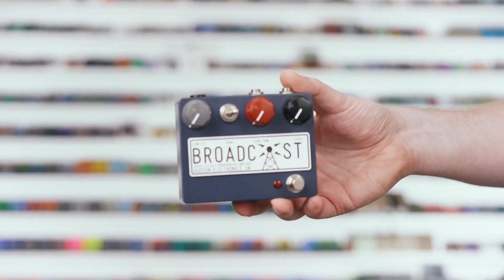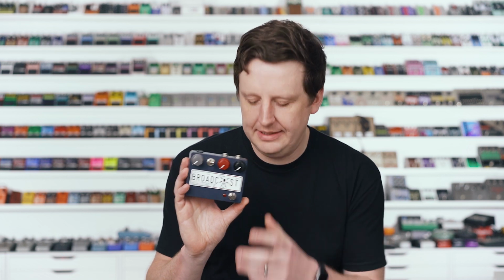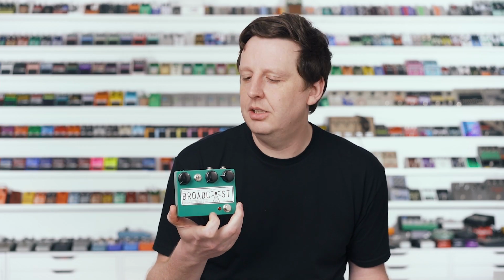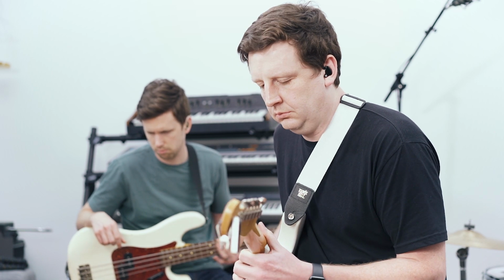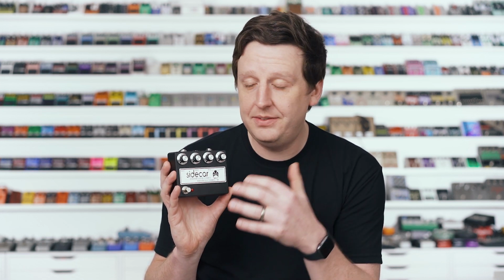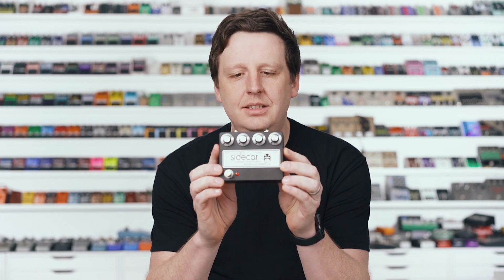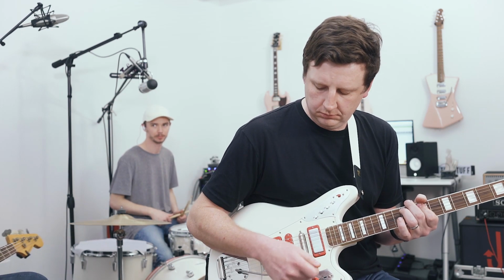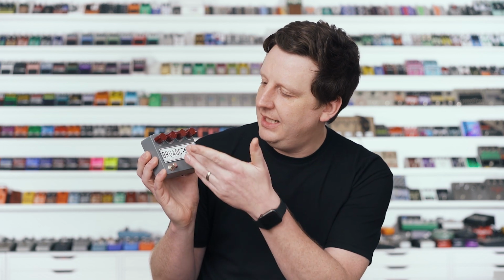Hudson Electronics Explained!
Hudson electronics is an incredible company with fantastic pedals and y'all need to know about them. From their sounds to their look, these guitar pedals check off all the boxes for me. On this episode we're gonna jam on 4 of Hudson pedals and it might get a little rowdy so brace your faces. In the comments let me know what your favorite jam was.

0:58 Hudson Electronics Broadcast
1:43 Boss CE-2w Waza Craft Chorus
1:53 JHS Panther Cub V2
1:55 Hudson Electronics Broadcast 24V
3:36 Hudson Electronics Sidecar
5:54 Hudson Electronics Broadcast Dual

Record Time:
Bush - The Science of Things

Josh’s record player is by U-Turn Audio: